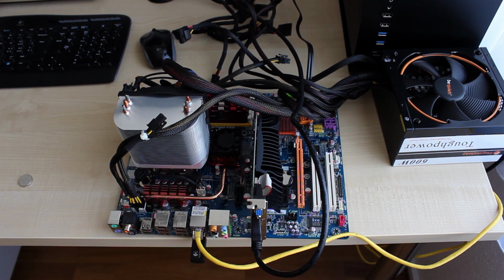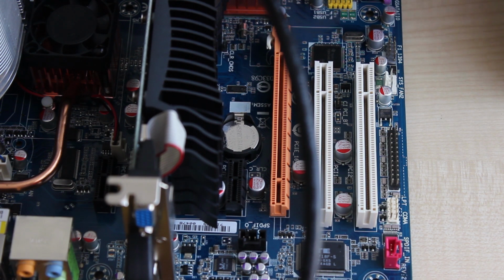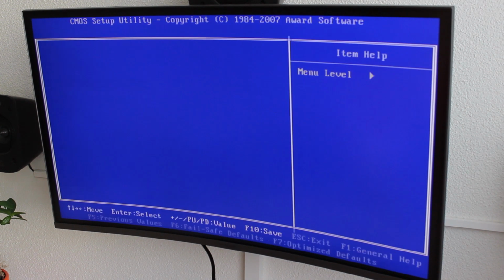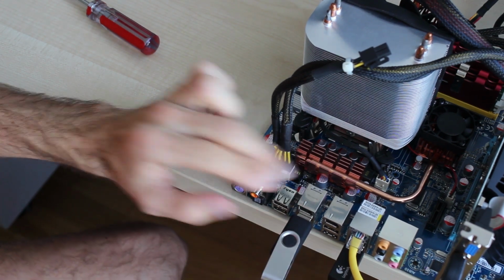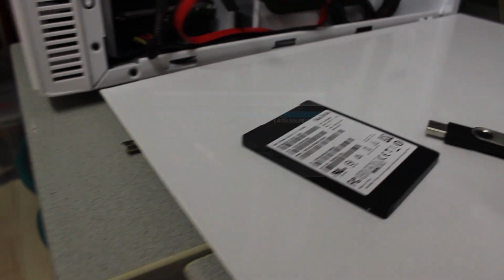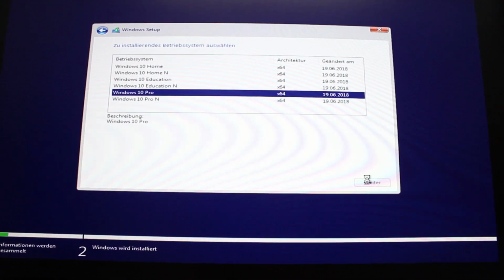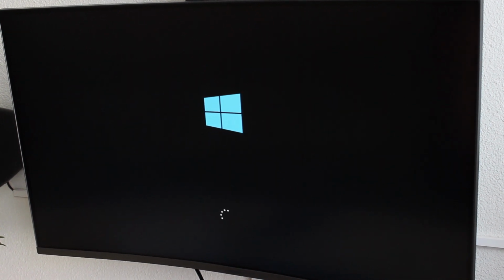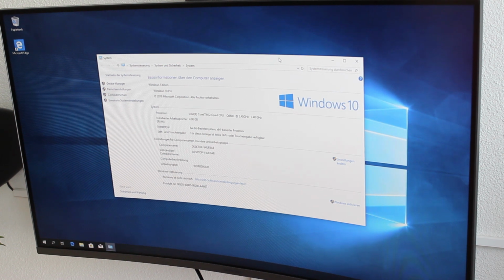Vlog: When Windows Installation goes wrong (error) and becomes a journey, english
Hey guys, in this video I'm guiding you through the installation process of Windows 10 on an older PC, which goes kind of wrong...

Enjoy and Cheers! :)

Music at the end: Inner Peace - Mike Chino